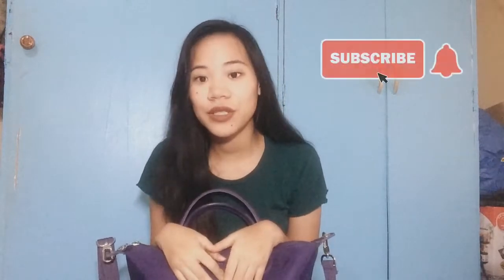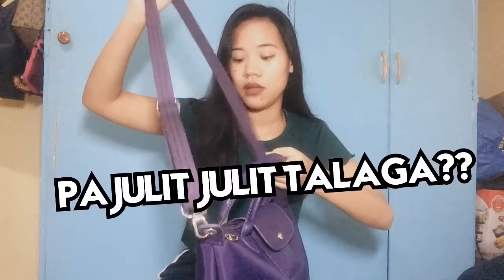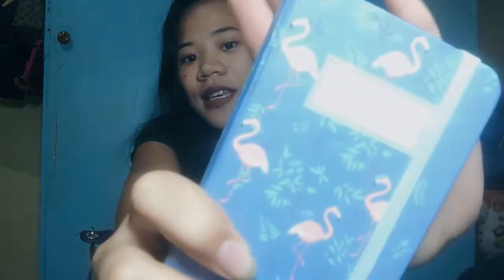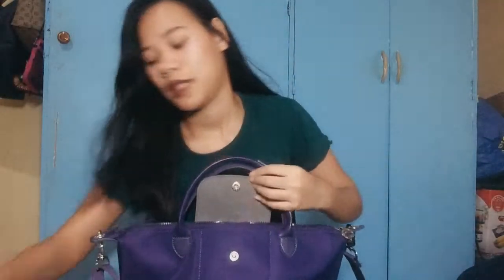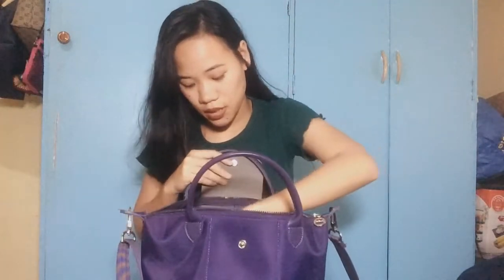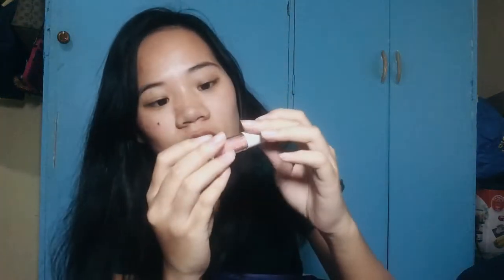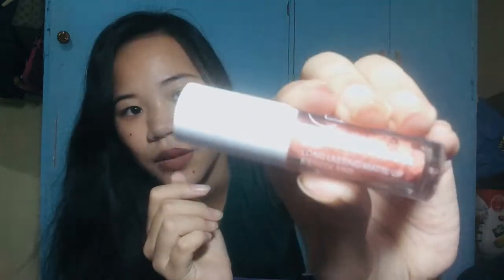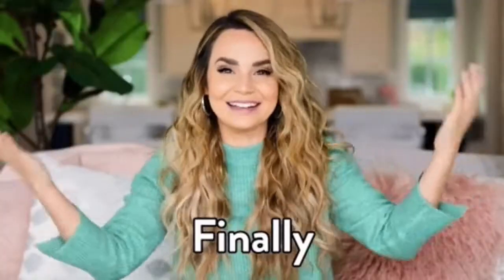WHAT'S IN MY BAG??!! | Yanna Espiritu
Hey luvies, I hope you are all staying safe and healthy!! Here's a what's in my bag vlog for u guys!! Thank you so much!!